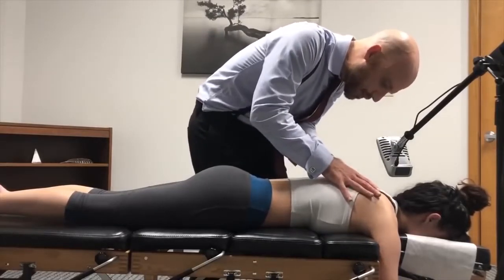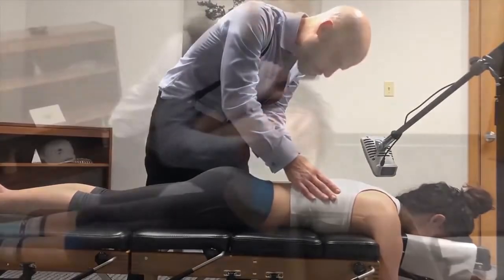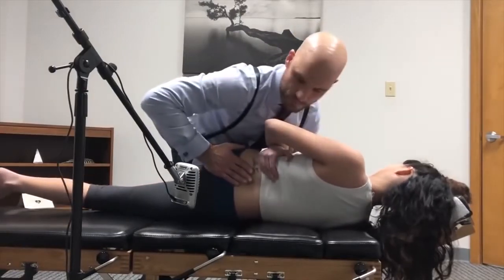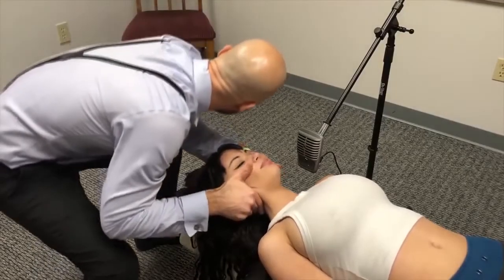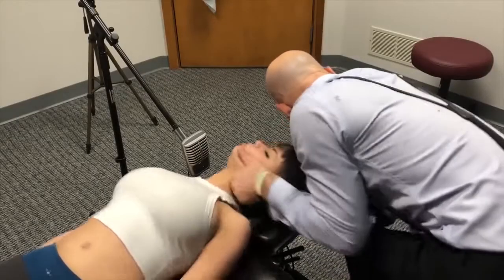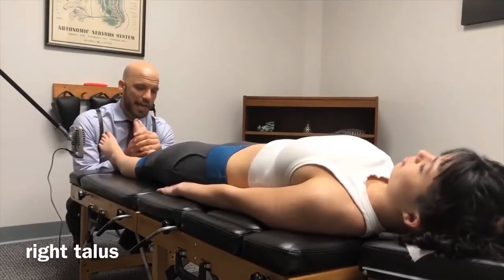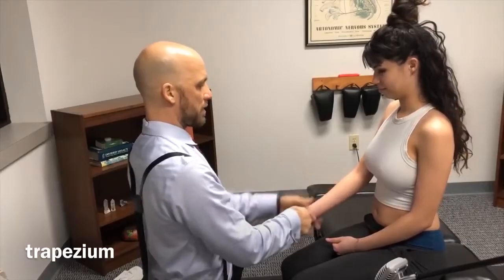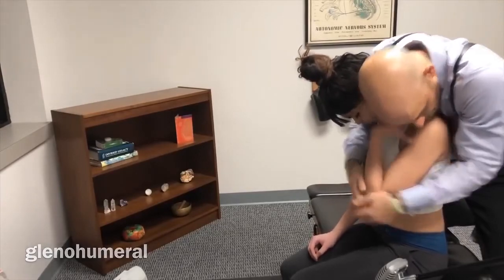Full Body ASMR Hot Chiropractic adjustments | Hop Pop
For More of the BEST SATISFYING ASMR FULL BODY CHIROPRACTIC ADJUSTMENTS EVERY SINGLE DAY !

-Crack Addictz